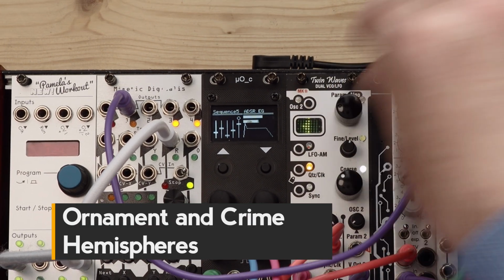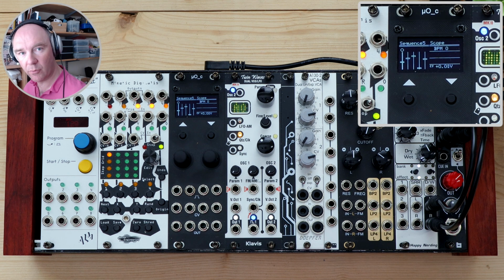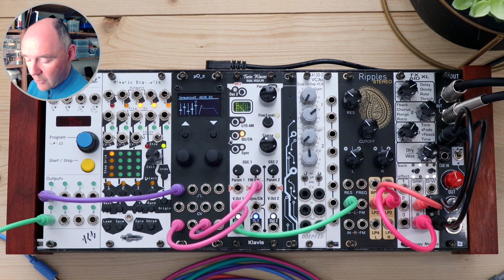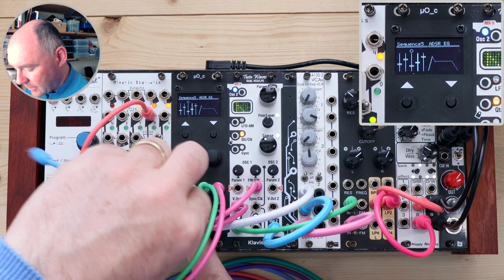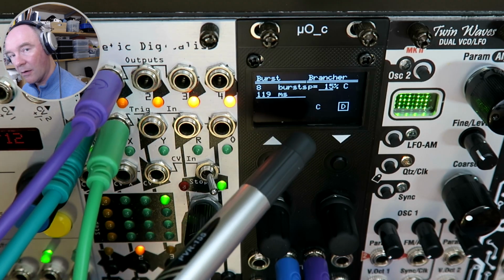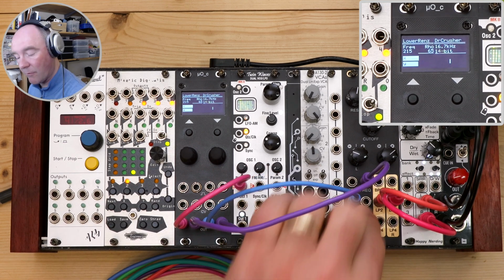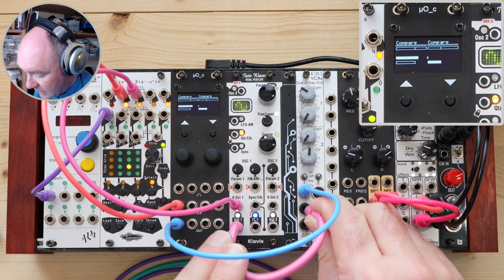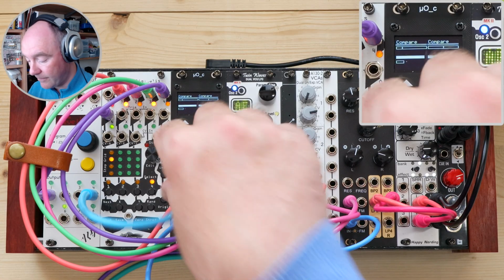Hemispheres for Ornament and Crime Part 1: Installation, getting started, and 5 patch ideas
Hemispheres is an alternate firmware for the Ornament and Crime Eurorack module. It completely changes how Ornament and Crime works by adding new ‘applets’ that can run in parallel, along with new applications for the module. The applets are simpler than the standard O_C applications, and are like utility modules for your patches

In this video (the first in a series on Hemispheres) I explain what Hemispheres is, how to install it, and show you how it’s different from the standard Ornament and Crime firmware. I also cover some of the applets in Hemispheres are show you example patches of using them. I’ve got more videos planned in this series, so don’t worry if your favourite applet isn’t covered - let me know in the comments and I can cover it in a future video.

There are dozens of applets available for Hemispheres which is more than I can cover in one video.

Timeline if you want to jump to a specific piece:
00:00 Introduction
00:27 Download the Hemispheres firmware
02:03 Installing Hemispheres on your Ornament and Crime
02:55 Quick tour of the Hemispheres user interface
05:35 Basic patch using a sequencer and envelope generator
12:15 More advanced patching ideas; using Brancher and Burst trigger generator
16:22 Audio effect applets: LowerRenz modulator and DrCrusher, a bit crusher applet
20:04 Separate rhythm from melody using the Compare applet
25:48 Outro jam

Modules used in this video:
- ALM Pamelas New Workout: master clock module and modulation source
- Noise Engineering Mimetic Digitalis: 16 step sequencer times four. A great source of pitch voltages or random modulation
- Ornament and Crime: star of the show
- Klavis Twin Waves: fantastic small-form factor dual digital oscillator, with VCA and wave shaping
- After Later Stereo Ripples: two Ripples filters in the space of one.
- Doepfer A-180-2: dual mini VCA
- Happy Nerding FX Aid XL: amazing little FX module
- Befaco Out v3: output of audio to interface